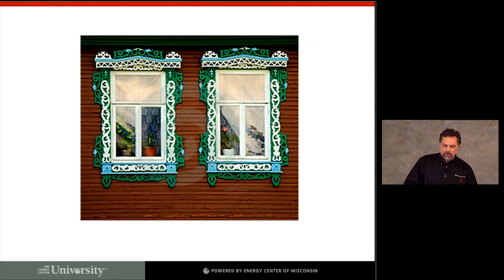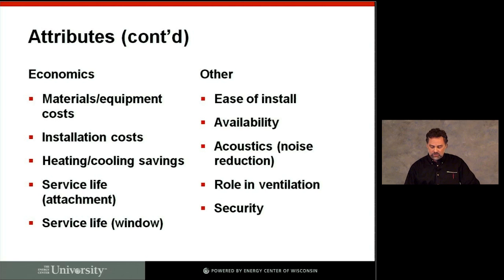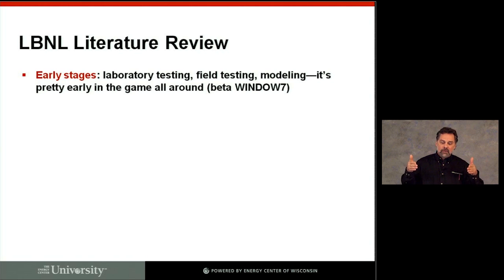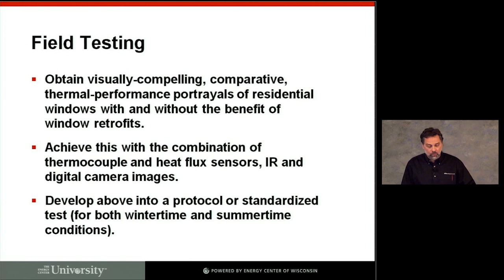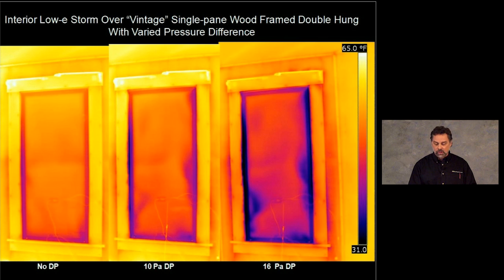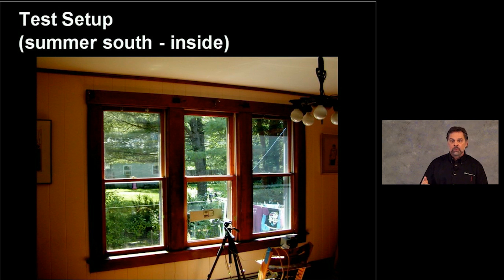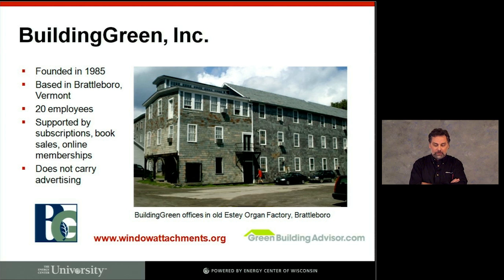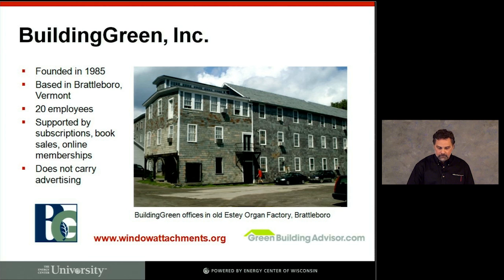Examining window retrofit options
Originally broadcast in 2011. Speaker: Peter Yost.